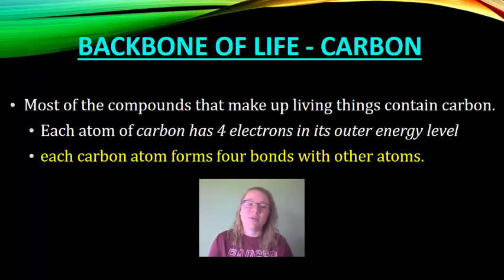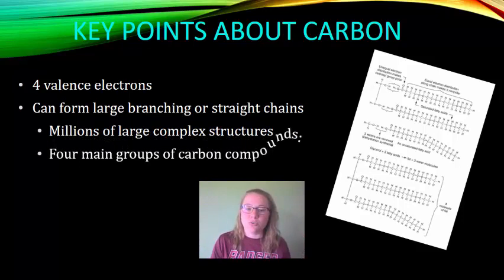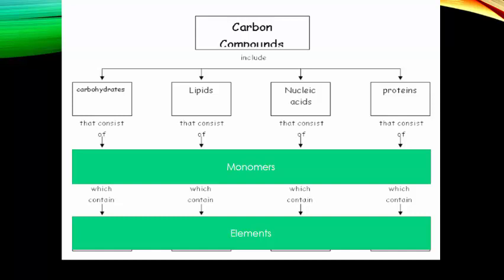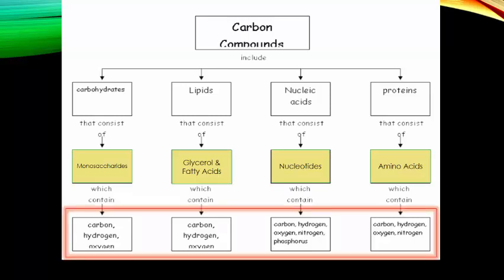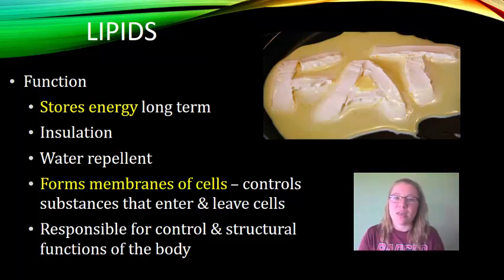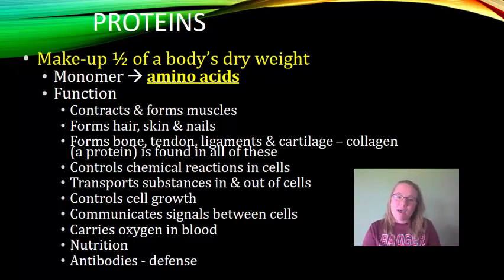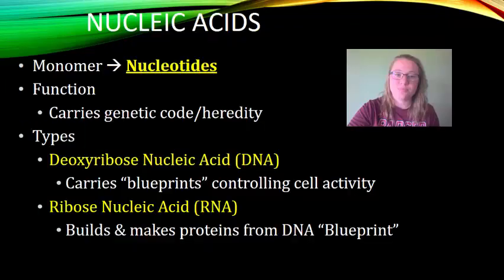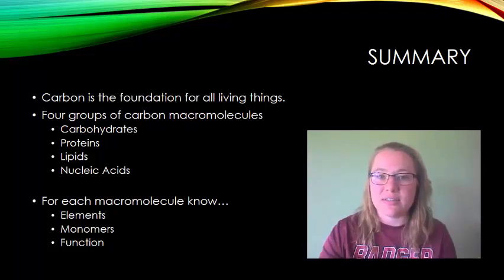Biology Topic 1.7 "Carbon Macromolecules"